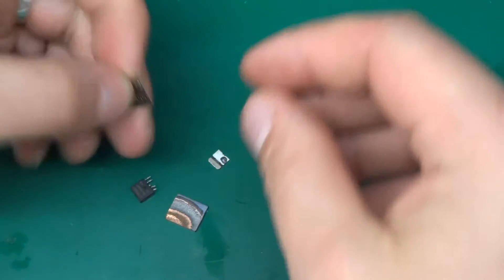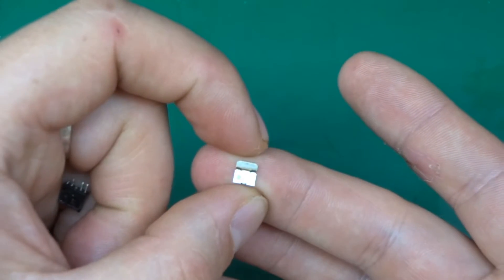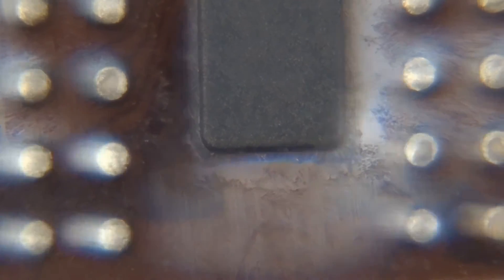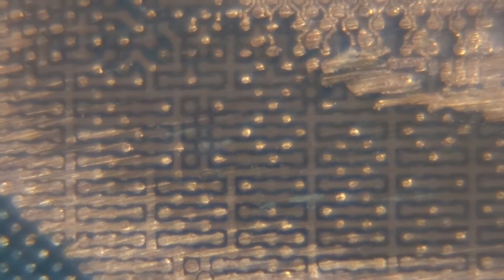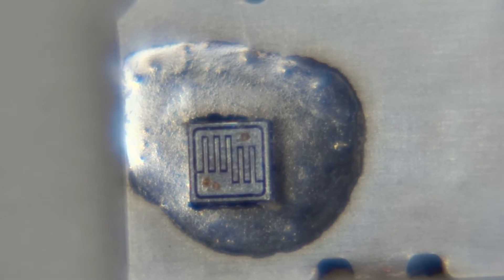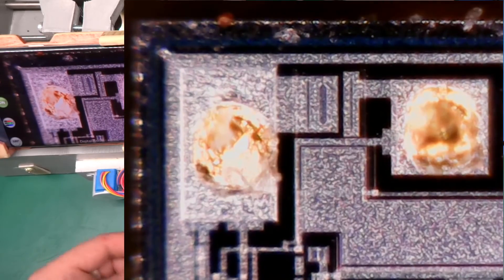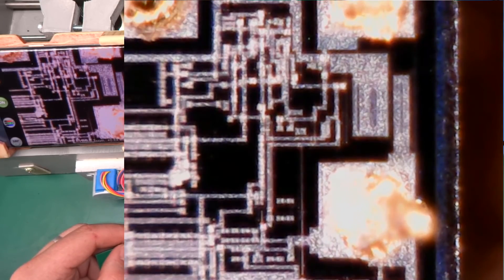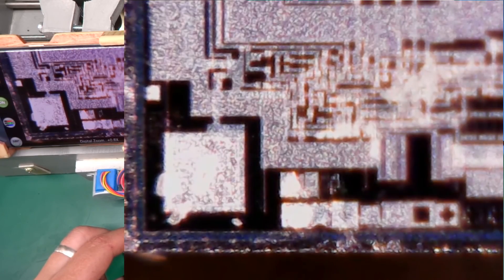Under 1600x microscope: SHARP 070XNA1 linear regulator ic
A look through macro setup and then through my USB 1600x microscope at some chips.

Only the Sharp chip goes under the microscope. The big silicon BGA  did not look very interesting because of the roughness of the abrasive I have used on it. The magnification was just too high.

But I did get lucky and managed to remove whole silicon die intact from the Sharp regulator IC, and that looked very well under 1600x.